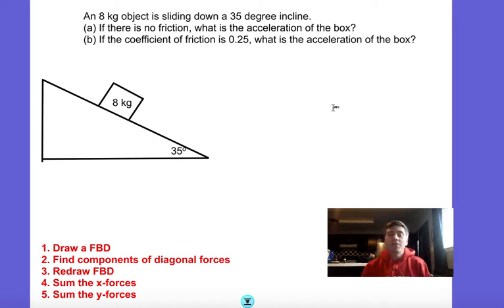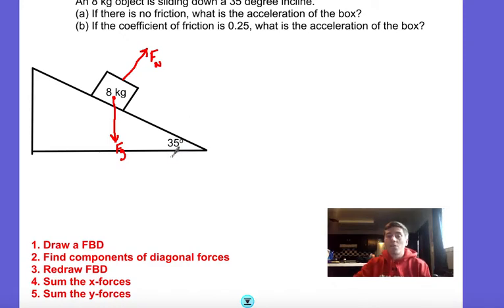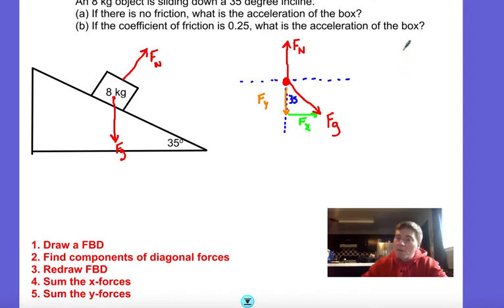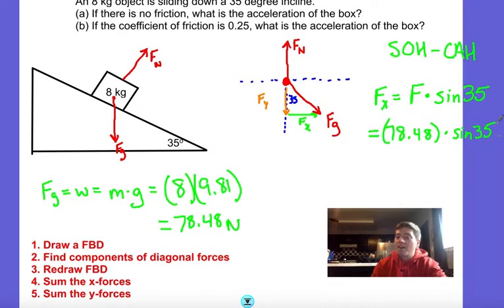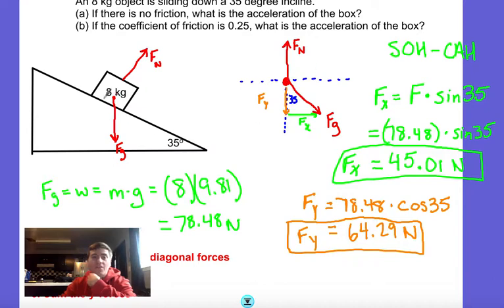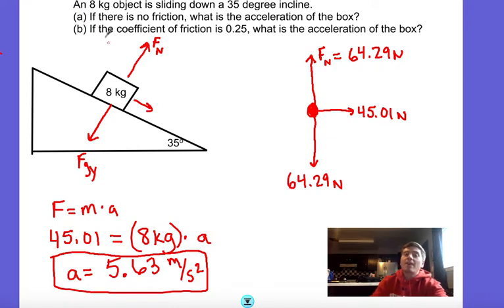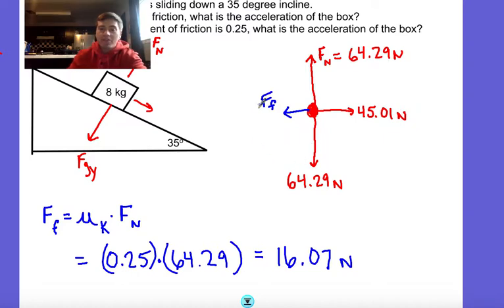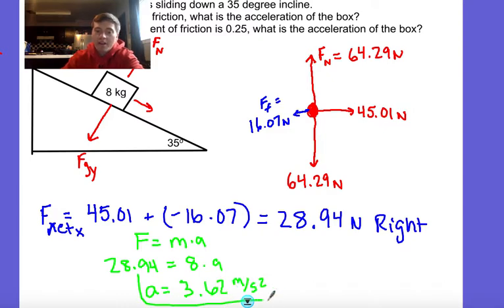Forces Acting upon an Object on an Incline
How to use free body diagrams to find the motion of an object on an inclined plane (with and without friction)